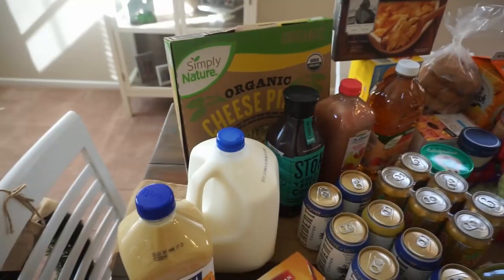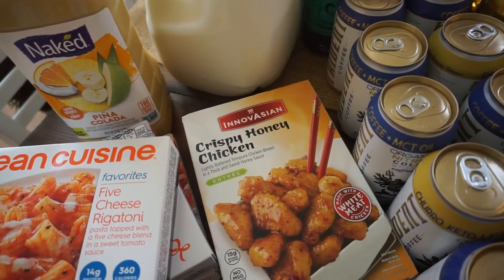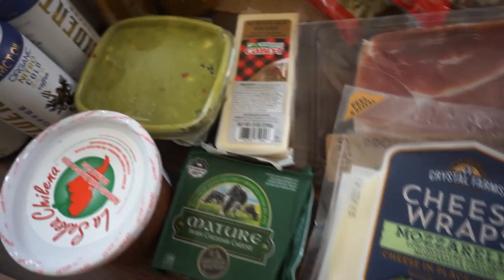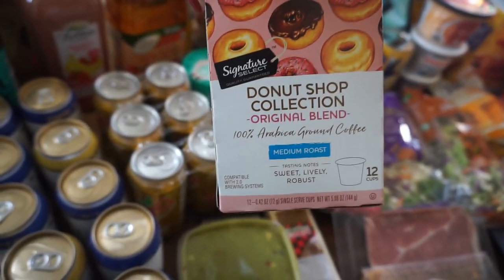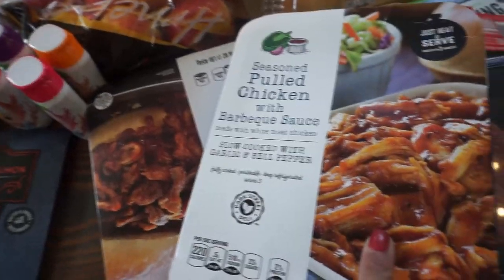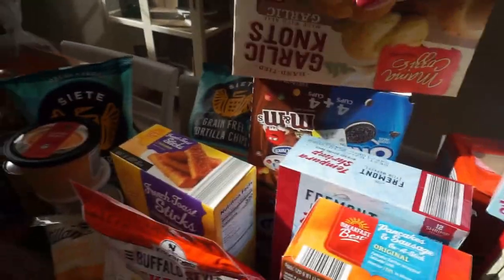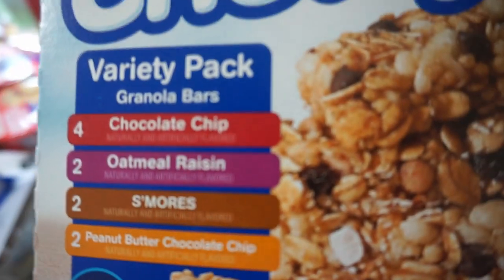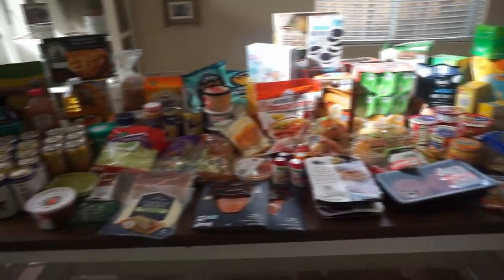Huge Grocery Haul 2021| $400.00 Family of Four Haul| Aldi and Albertson